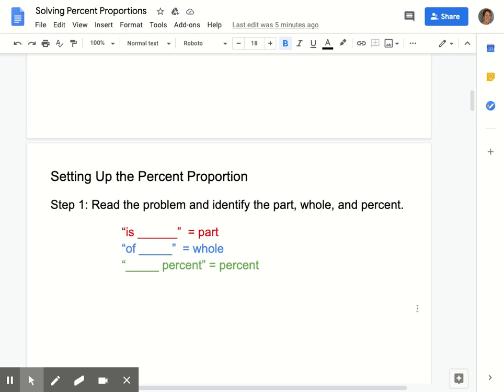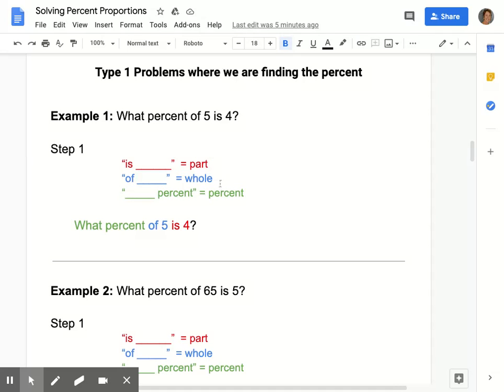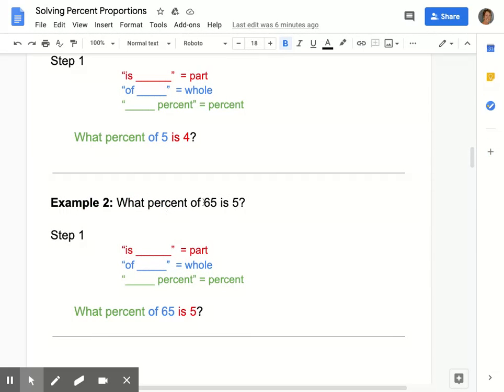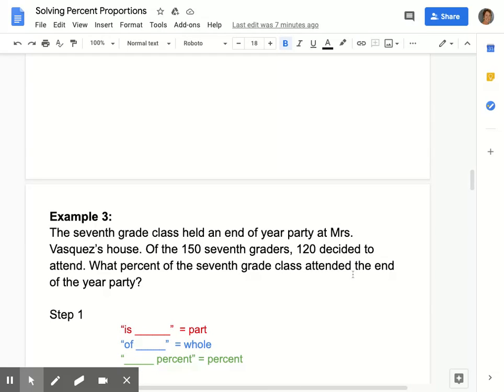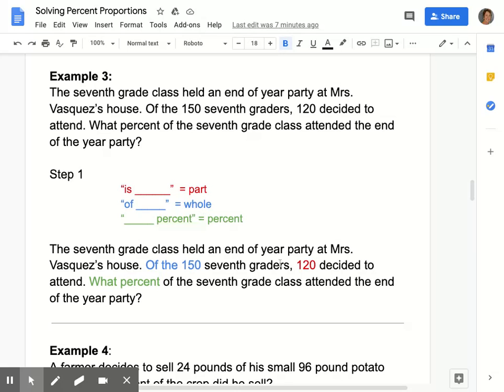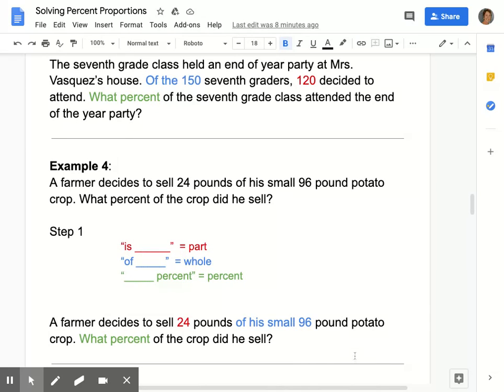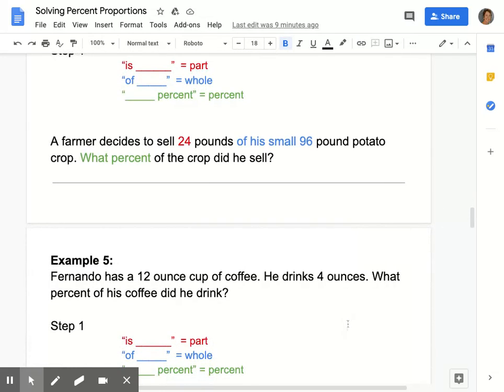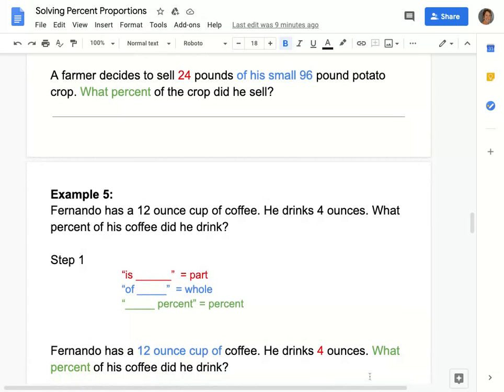Solving Percent Proportions - Step 1 - Type 1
Step 1 Read the problem and identify the part, whole, and percent.